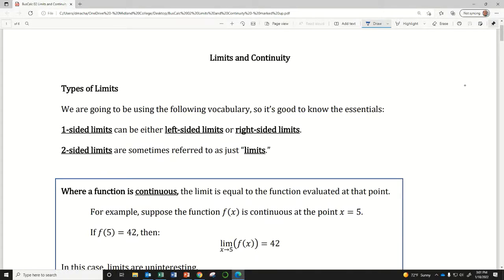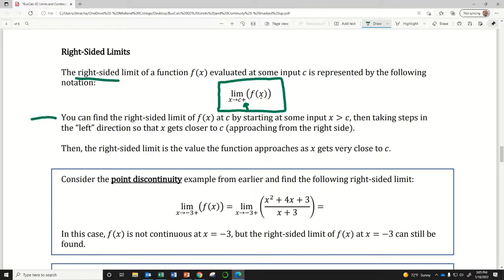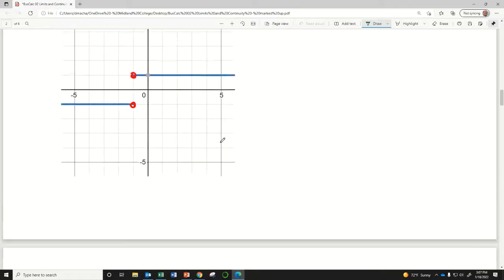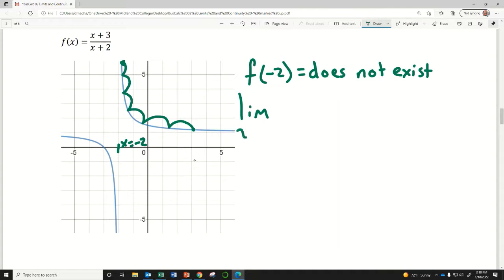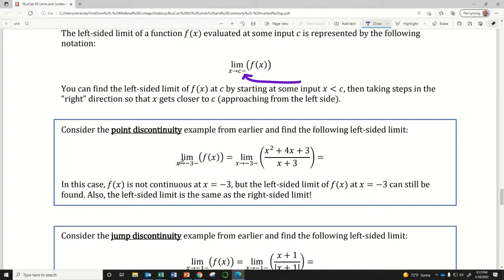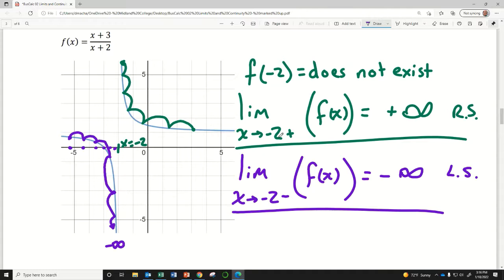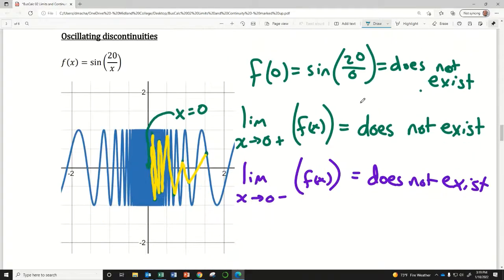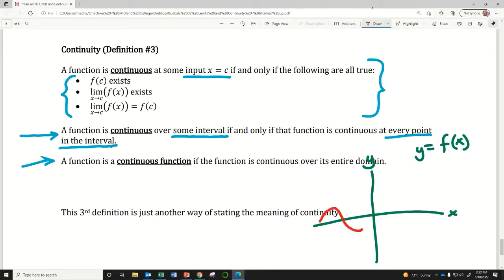Part B: Limits and Continuity (Business Calculus)